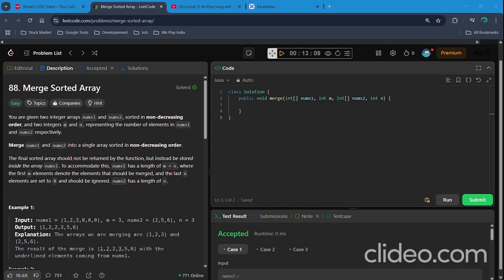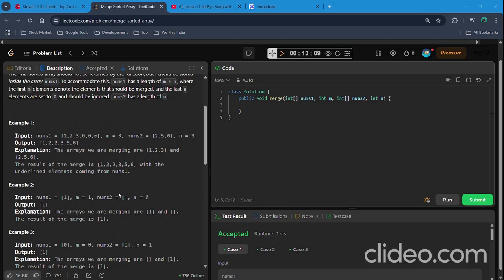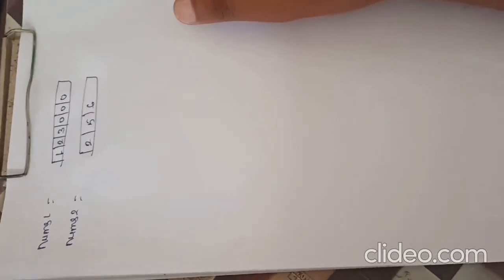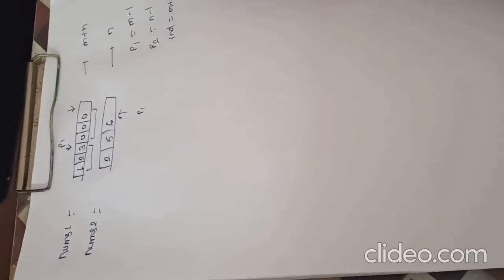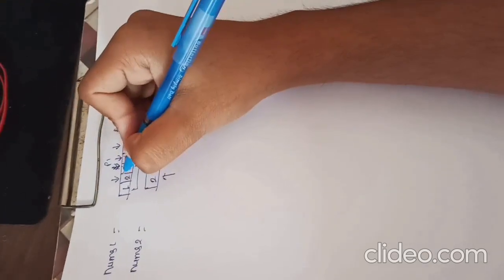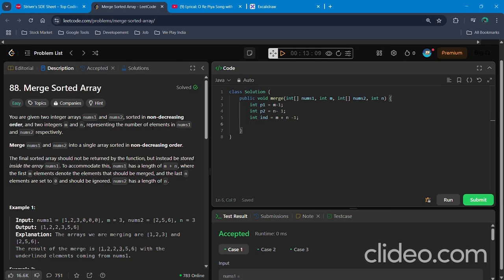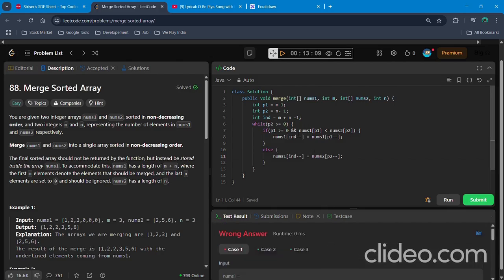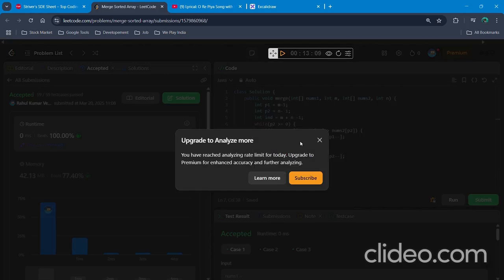Merge Sorted Array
The final sorted array should not be returned by the function, but instead be stored inside the array nums1. To accommodate this, nums1 has a length of m + n, where the first m elements denote the elements that should be merged, and the last n elements are set to 0 and should be ignored. nums2 has a length of n.